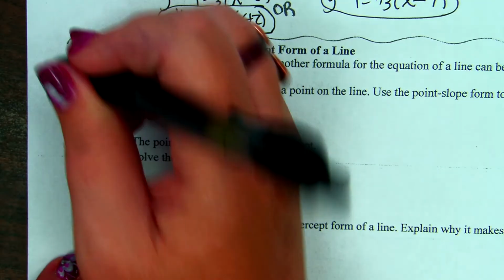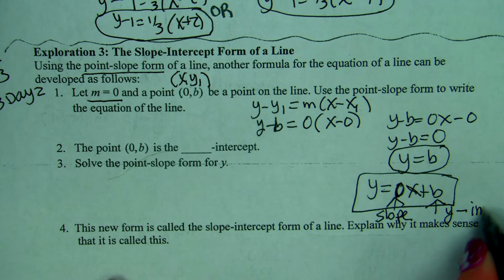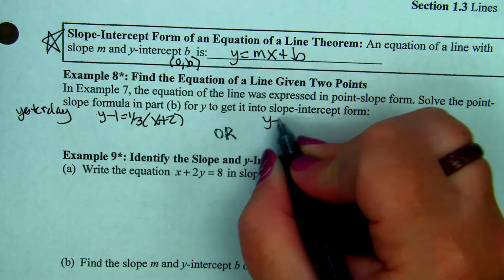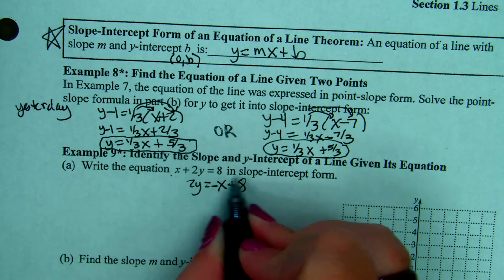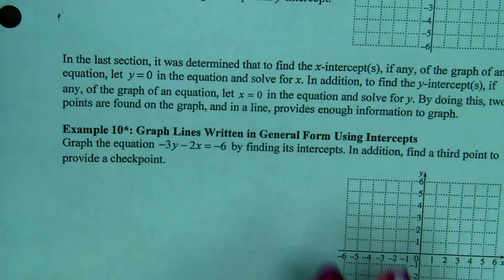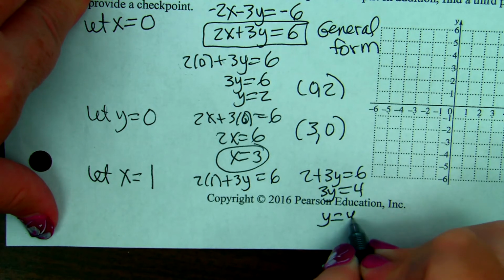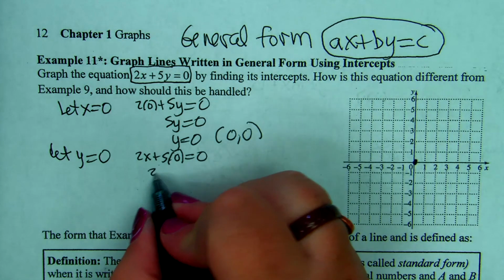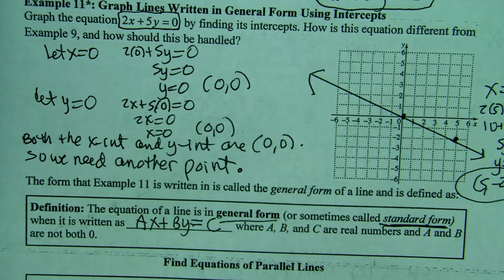Video 1 3 Day 2 8 13 20